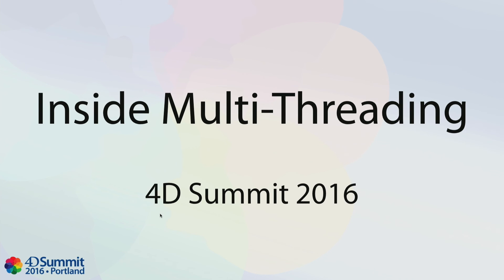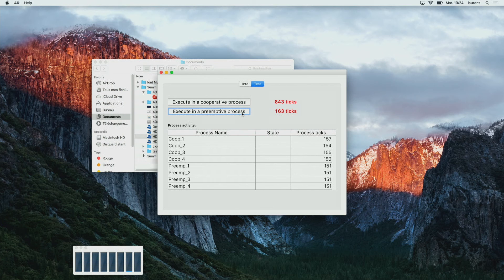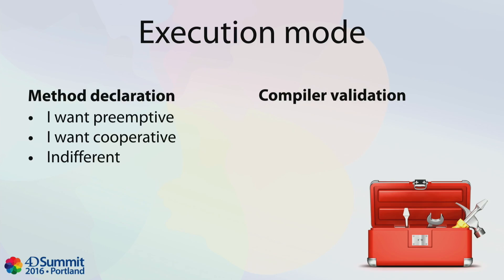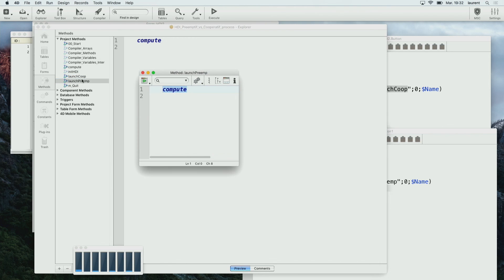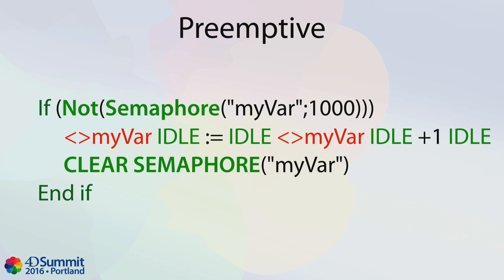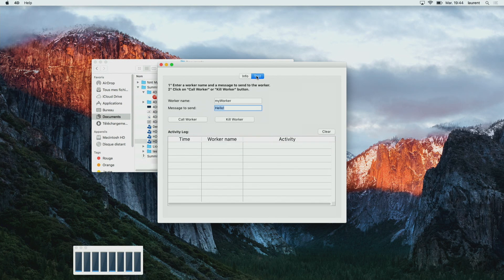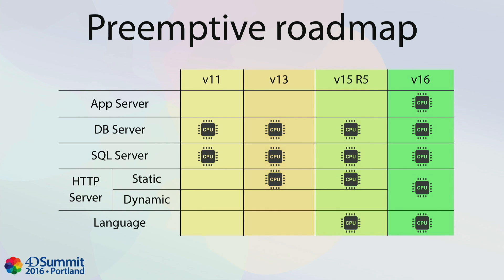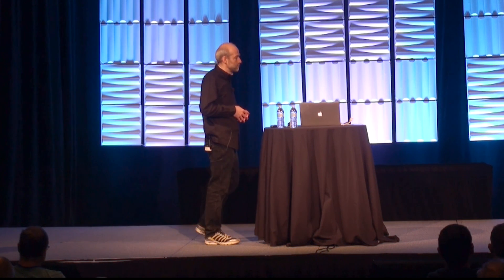4D Summit 2016 • Inside Multi Threading and 64 bit Architecture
4D already takes advantage of multicore machines for greater scalability through its Database Server, SQL Server and Web Server. However, in 2016, the Application Server and 4D language itself, is now transitioning to full preemptive multi-threading.

Learn how to prepare your 4D code logic to take full advantage of this highly anticipated feature. Get a preview on new inter-process communication language facilities to make your cores work at full throttle!

presenter: Laurent Esnault • 4D SAS